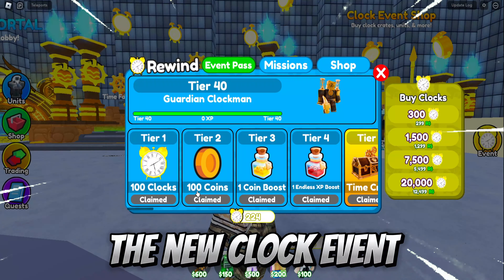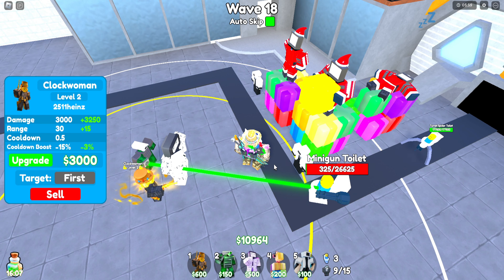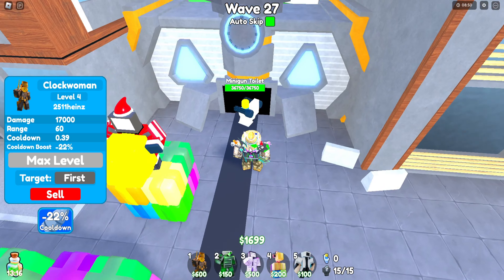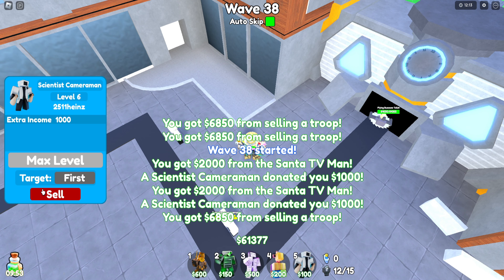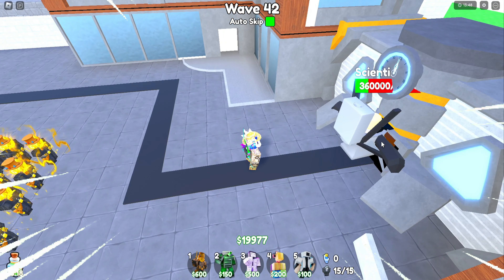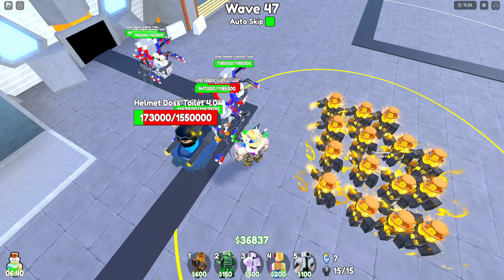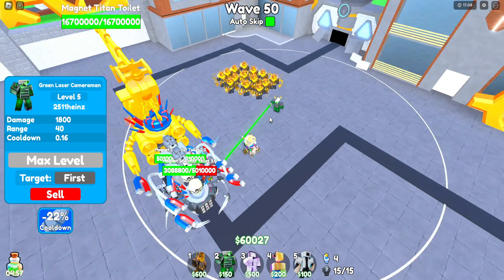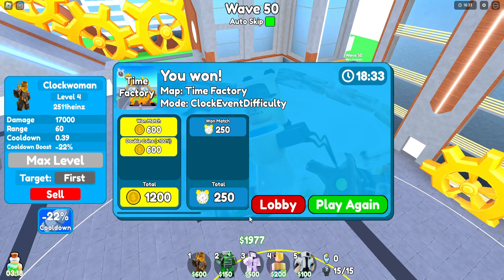HOW GOOD IS CLOCKWOMAN?!?! TOWER ANALYSIS! (Toilet Tower Defense)!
What is ROBLOX? Roblox​​​ is an online virtual playground and workshop, where kids of all ages can safely interact, create, have fun, and learn. It’s unique in that practically everything on ROBLOX is designed and constructed by members of the community. ROBLOX is designed for 8 to 18 year olds, but it is open to people of all ages. Each player starts by choosing an avatar and giving it an identity. They can then explore ROBLOX — interacting with others by chatting, playing games, or collaborating on creative projects. Each player is also given their own piece of undeveloped real estate along with a virtual toolbox with which to design and build anything — be it a navigable skyscraper, a working helicopter, a giant pinball machine, a multiplayer “Capture the Flag” game or some other, yet­to­be­dreamed-up creation. There is no cost for this first plot of virtual land. By participating and by building cool stuff, ROBLOX members can earn specialty badges as well as ROBLOX dollars (“ROBUX”). In turn, they can shop the online catalog to purchase avatar clothing and accessories as well as premium building materials, interactive components, and working mechanisms.

0:00-0:11 Intro
0:12-0:34 Level 1 ClockWoman
0:57-1:06 Level 2 Clockwoman
1:17-1:29 Level 3 Clockwoman
1:39-1:48 Max Level Clockwoman
1:49-3:00 Why Clockwoman op
3:01-5:54 Clockwoman Strength
5:55-7:00 Clockwoman Weakness
7:01-8:05 Magnet TItan Fight
8:06-8:26 Other Videos!